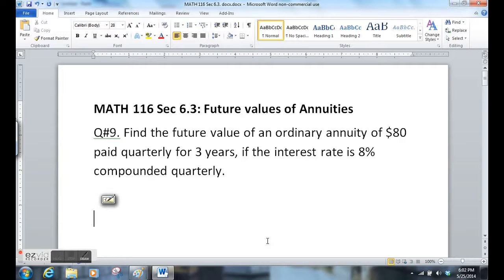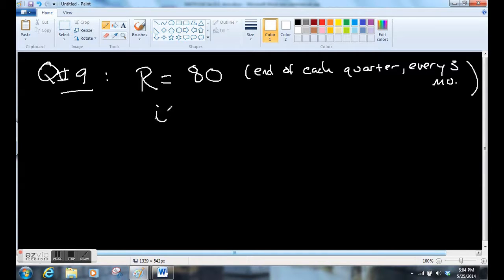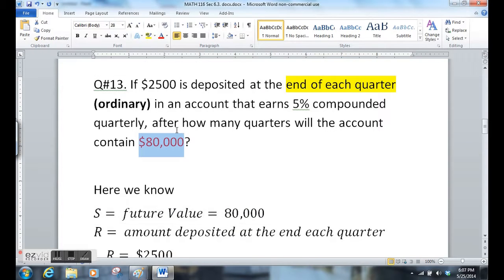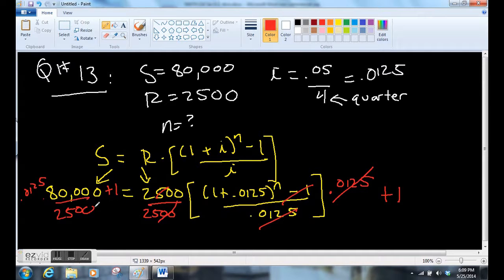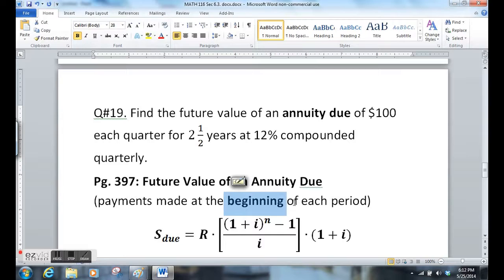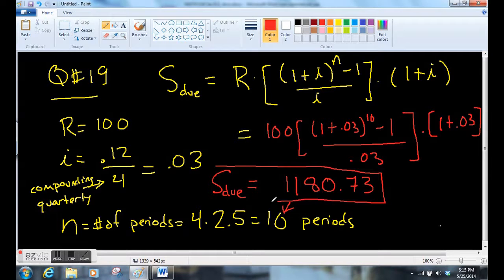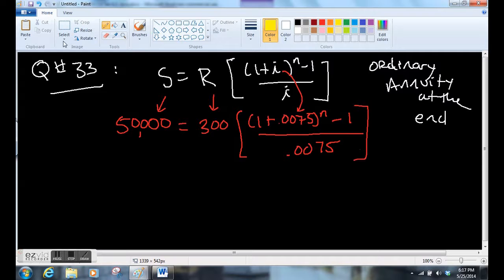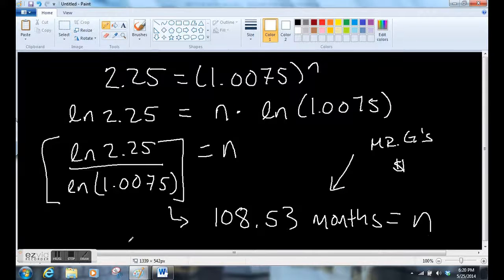MATH 116 Sec. 6.3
Future Value of Ordinary Annuities and Annuities Due Q#9, Q#13, Q#19, Q#33